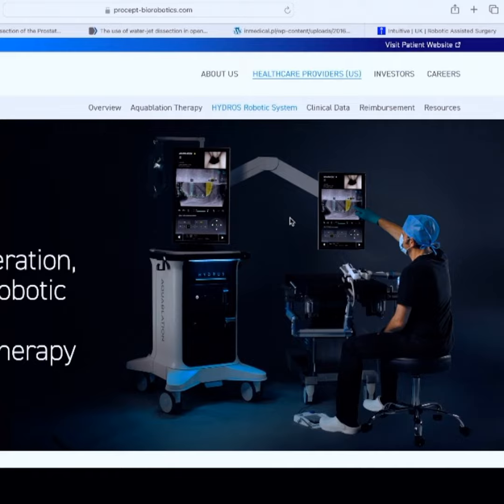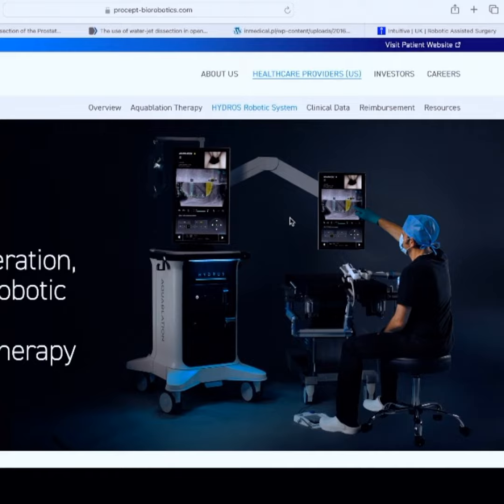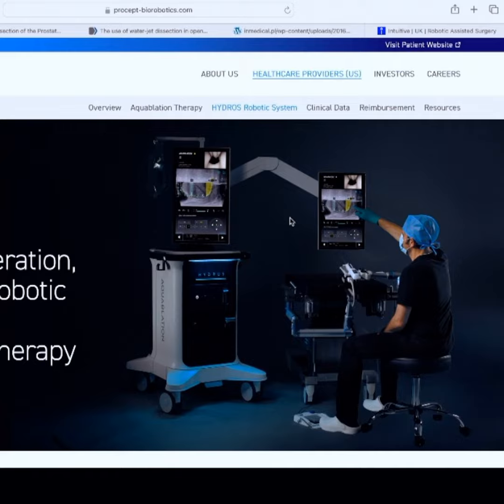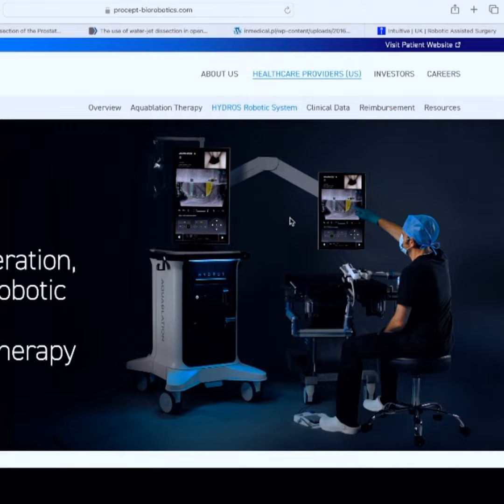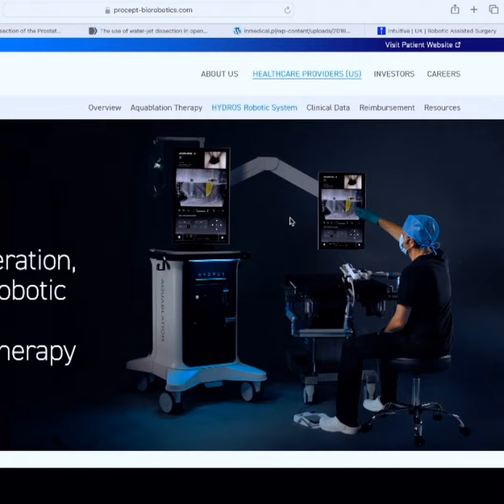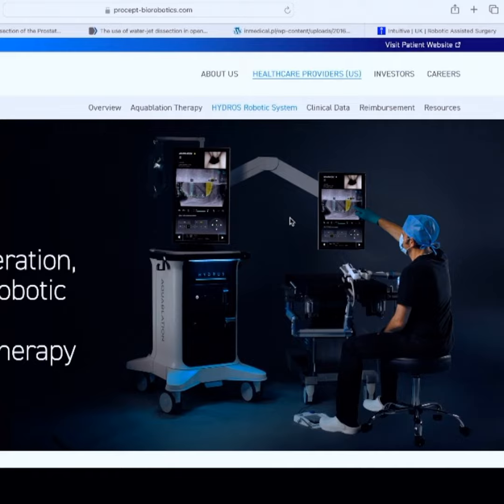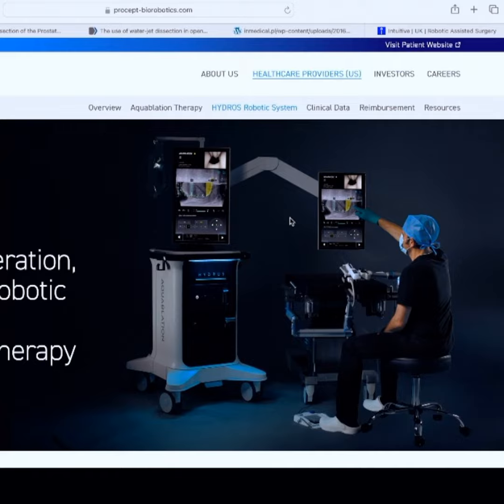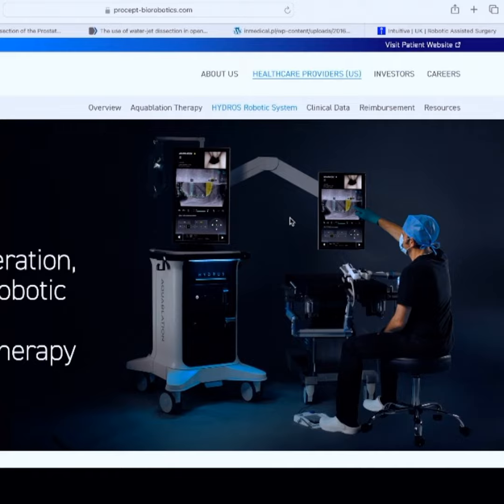(Audio Only) Procept Hydros Surgical Robot for BPH (Benign Prostatic Hyperplasia)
A deep dive into the alternative surgical robots - Starting with the Procept Bio-robotics Hydros aquablation system. Using high pressure water jets to remove excess prostate. Use this audio companion in your car on your way to work. Or see the full video version.